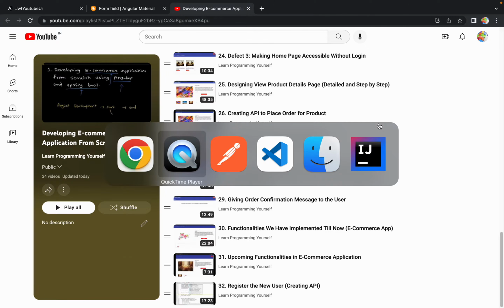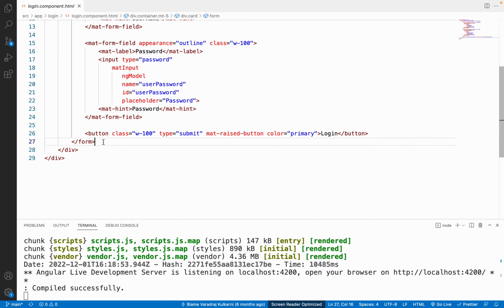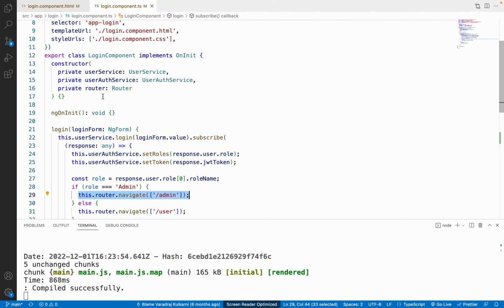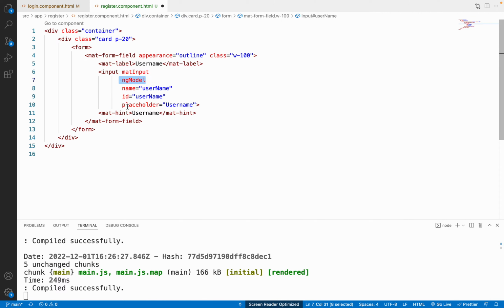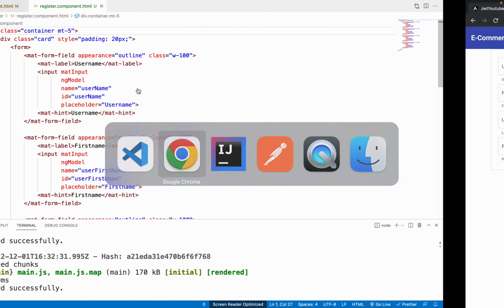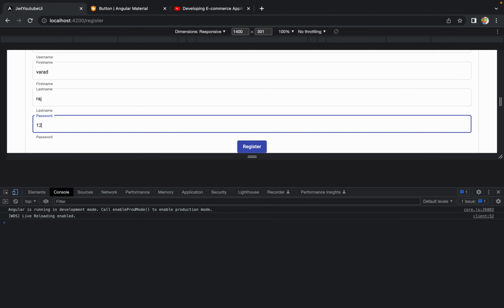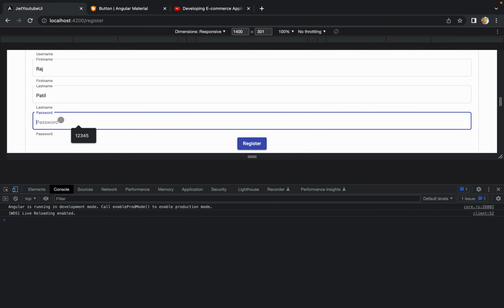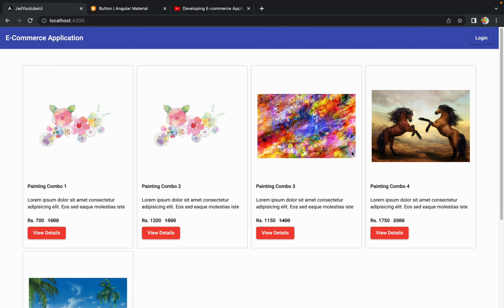33. Register User in E-Commerce App (Angular Forms)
In this session, we will see how to create an angular form to register a new user in an e commerce application.

1. How to create an angular form to register a new user in an e commerce application?

1. Apple MacBook Air M1
2. iPad mini
3. Apple Pencil
4. Boya Mic
5. HP Laptop